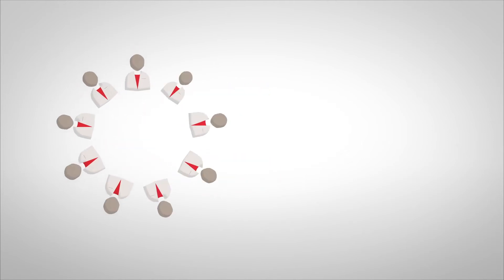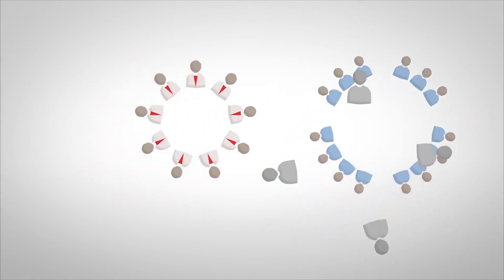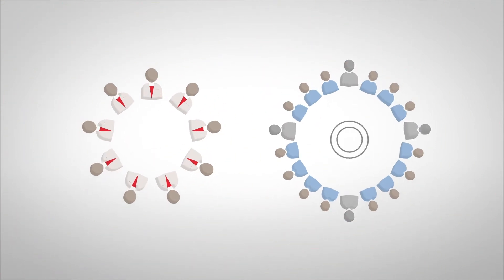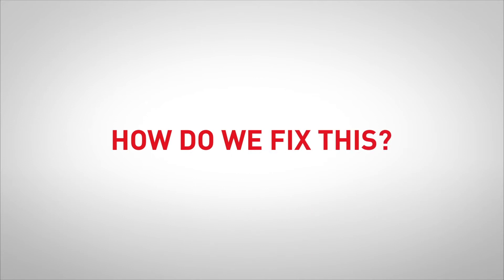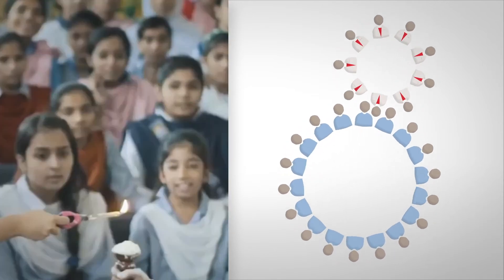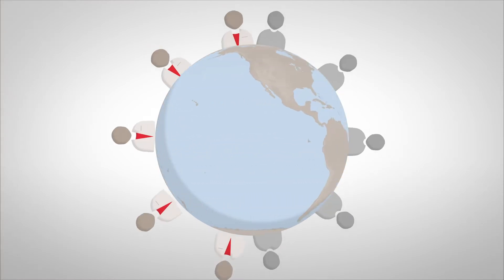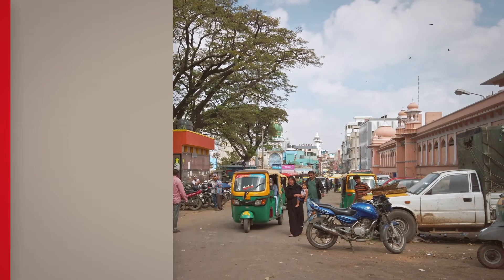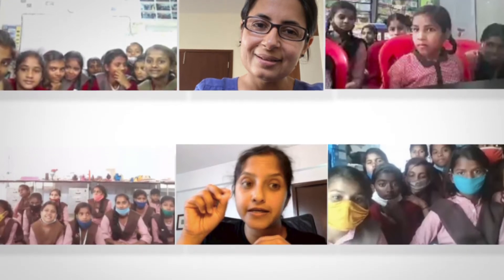"Engaging the Excluded" - Falling Walls Engage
Where are we today when it comes to engaging excluded communities, often referred to as "underserved”, “underprivileged” or “marginalized”?

This short-film presents some important lessons and learnings in the field of inclusive Science Engagement, building on a Perspective Review commissioned by Falling Walls Engage. The video features five leading Science Engagers who contribute to breaking down barriers to accessing science for excluded communities.

The related publication "Engaging the Excluded" was written by Rokia Ballo, researcher in Science and Technology Studies (STS) at the University College London (UCL).